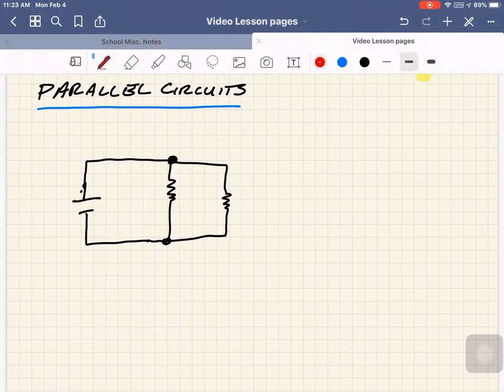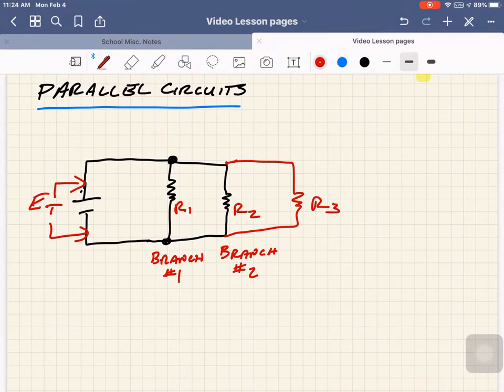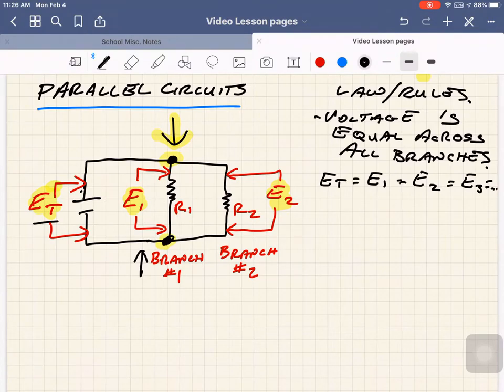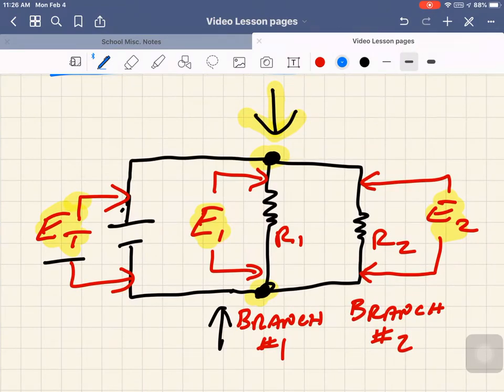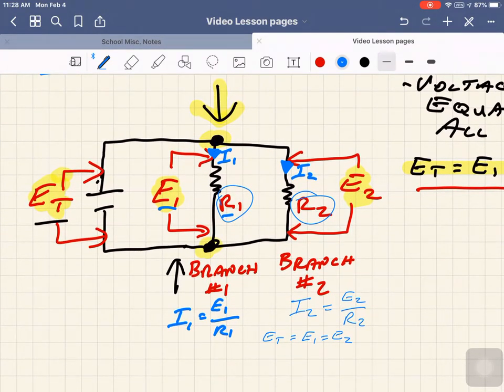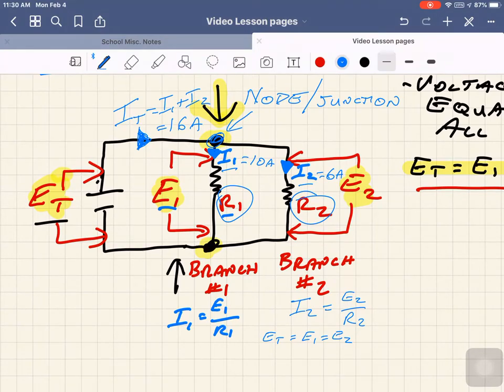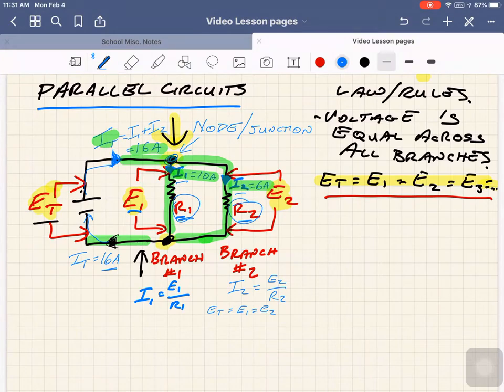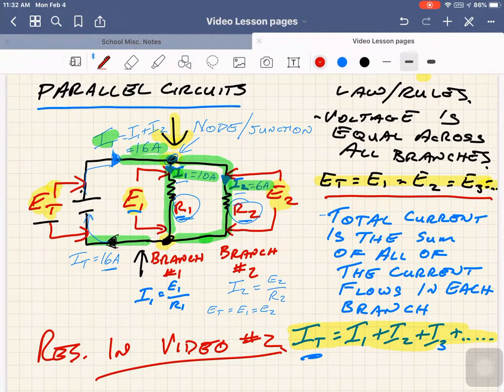Parallel Circuits: Video #1 - Voltage and Current.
Parallel Circuits: Voltage and Current
For Conestoga College Students in the Electrical Techniques Program.